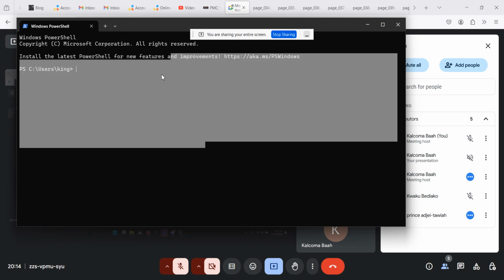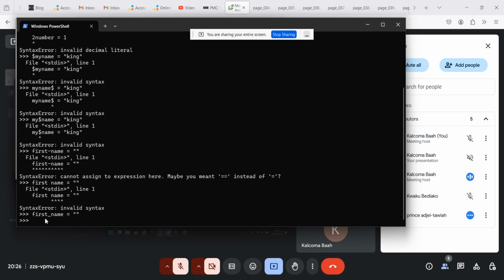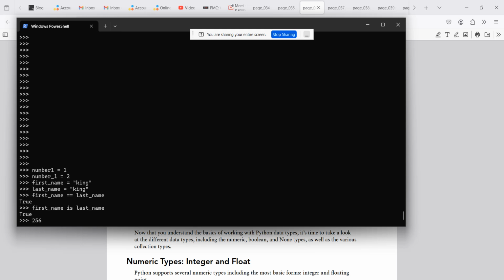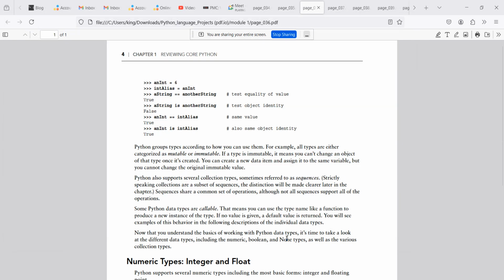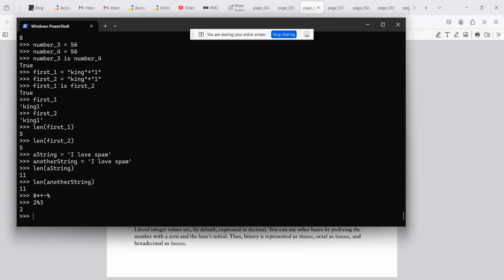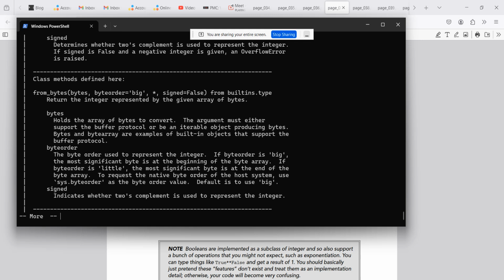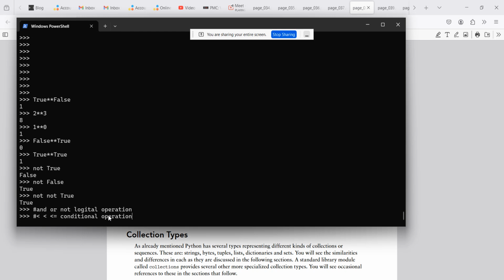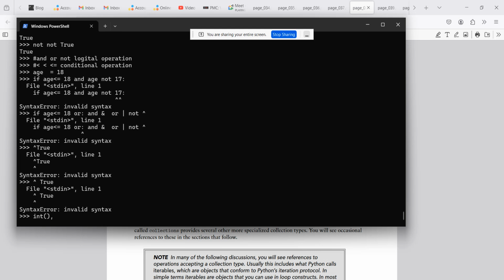Essential Python Collection & Basic Types Explained: Lists, Tuples, Strings & More!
In this video, we break down Python's fundamental collection and basic data types, including lists, tuples, dictionaries, sets, strings, integers, and floats. Perfect for beginners or anyone needing a refresher, this tutorial covers each type’s structure, unique features, and best use cases. By the end, you'll have a solid understanding of Python’s core types, giving you the confidence to tackle any coding project. Start mastering Python today!